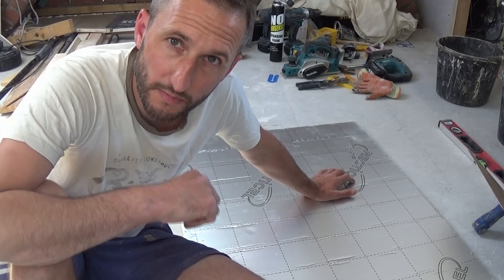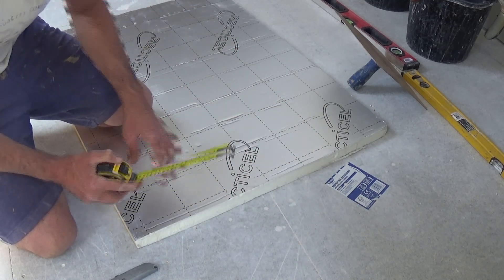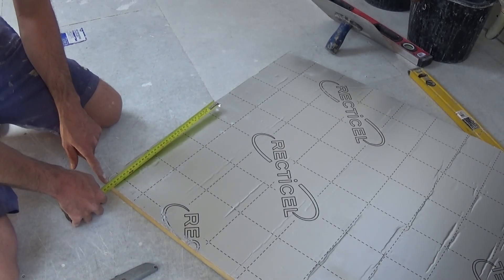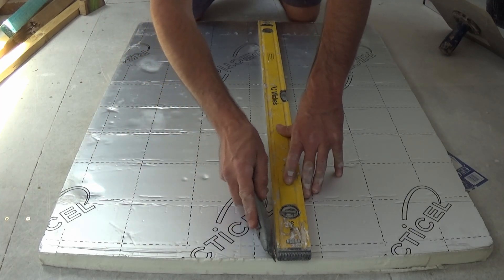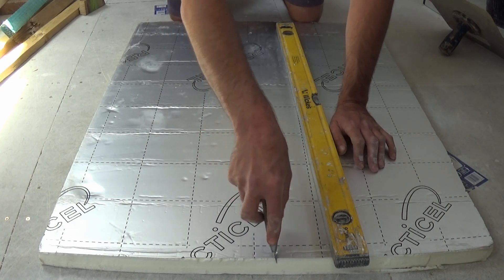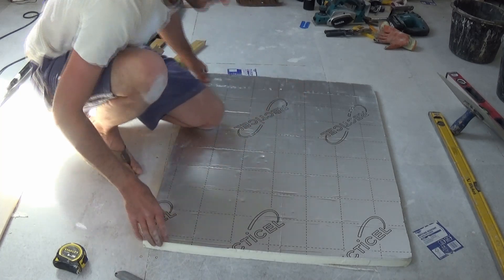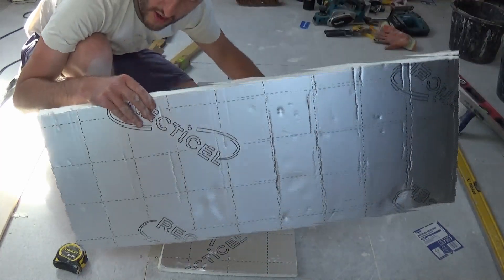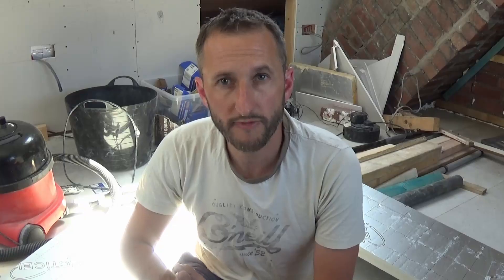How to cut thin insulation board mess free! Cutting PIR board for beginners. DIY top tip!!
In this video I show you how to cut thin PIR or rigid insulation board virtually mess free. I show you a great tip to give a clean cut without creating the usual mess you get from using a saw.

Stanley knife twin pack

25mm insulation board

Music Credits